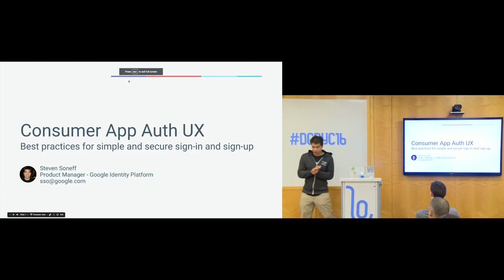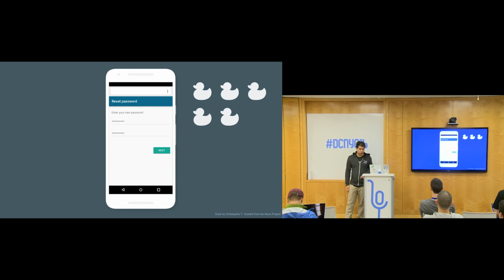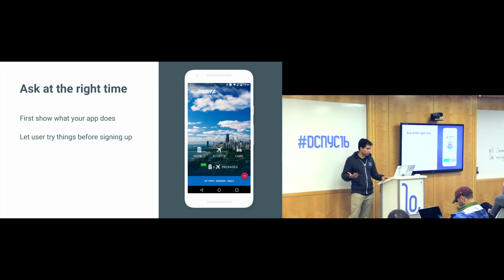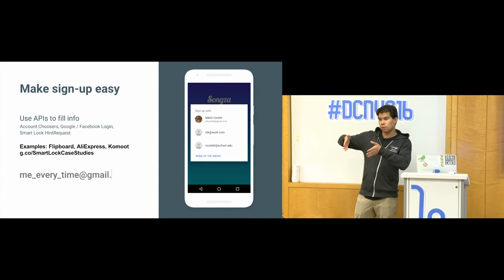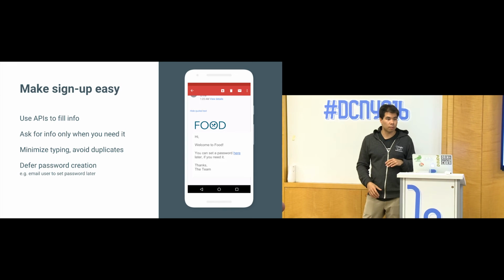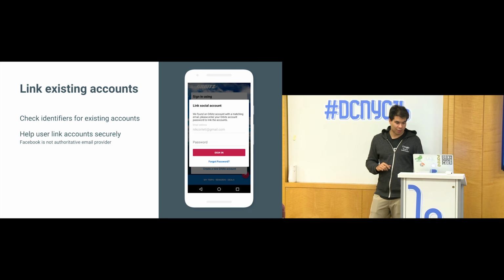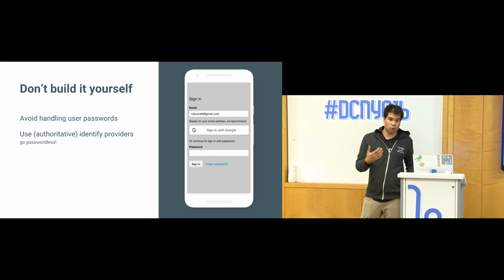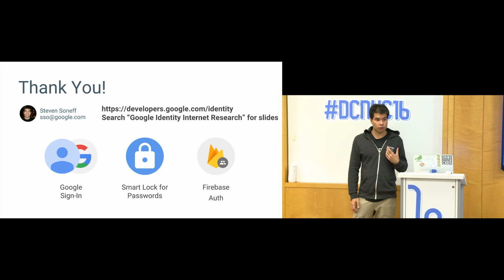Droidcon NYC 2016 - Effective Authentication User Experience for Consumer Apps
Steven Soneff, Google
How often do users hit the "Forgot password?" button in your app or abandon account creation? In research at Google and across the industry, we've found that typically over half of people seeing a sign-in page will fail to authenticate, ranging from making typos to creating duplicate accounts. Building a secure and usable auth experience is tricky. We'll present some suggestions and examples of ideas that you can apply in your app to reduce errors, streamline account creation, and even enable automatic sign-in. These concepts are illustrated with an open-source sample that Google built for Firebase Auth.